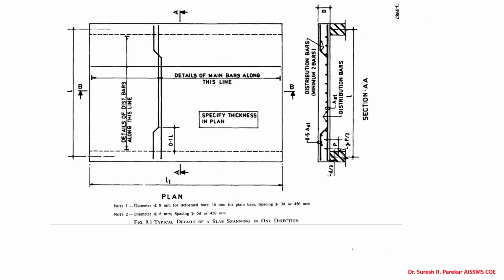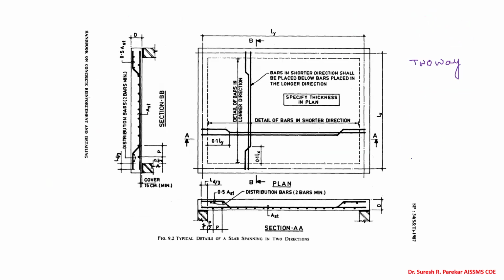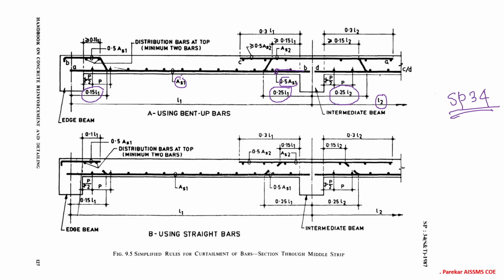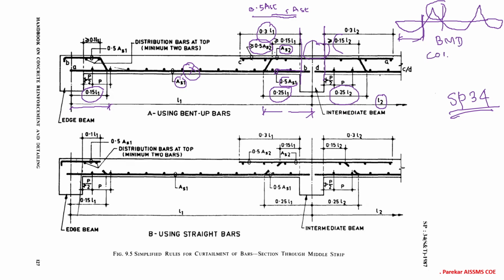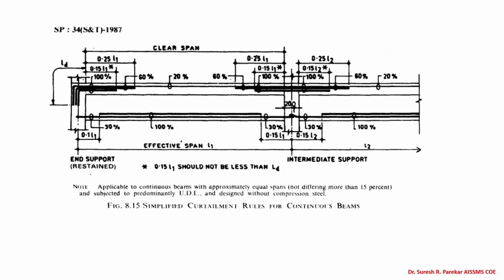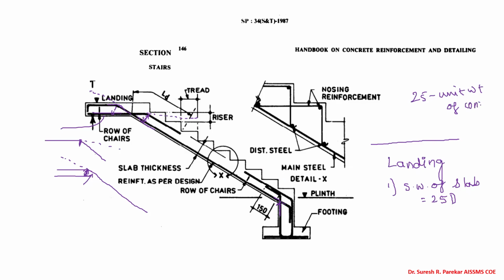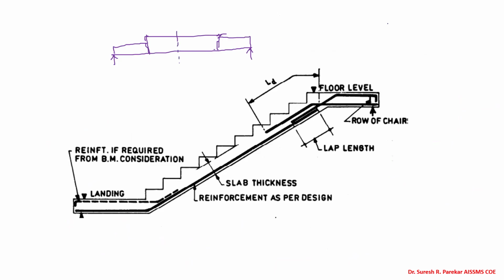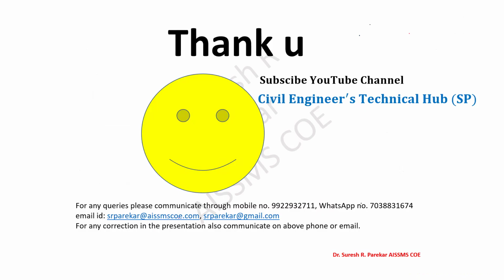DRCS Term work Part 9